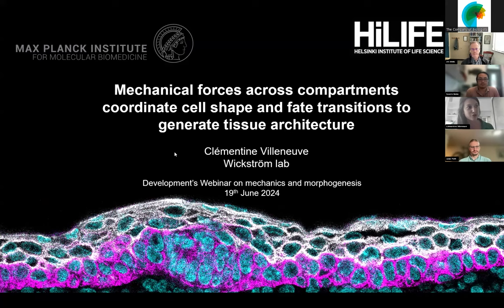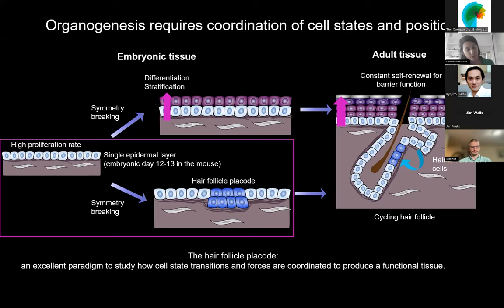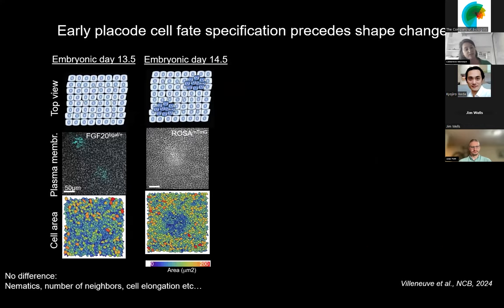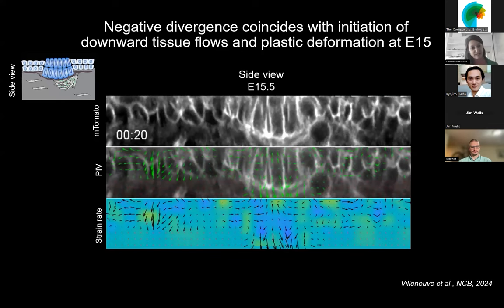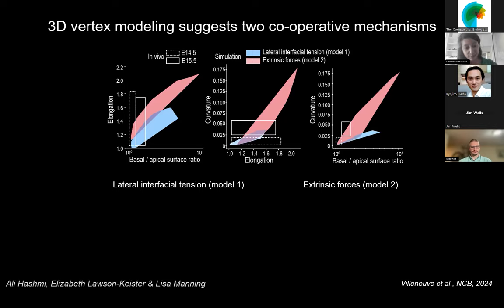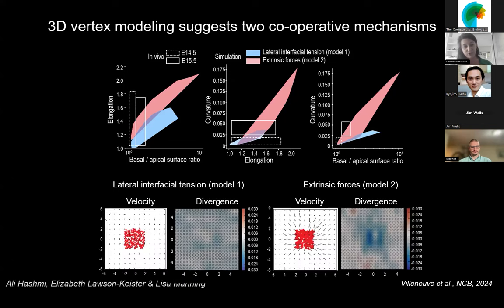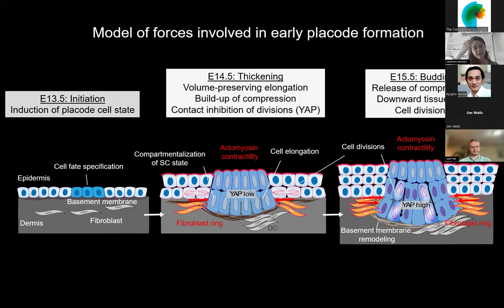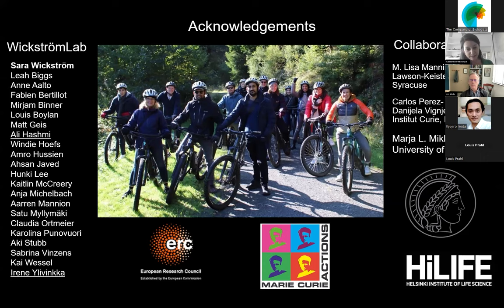Development presents... Clémentine Villeneuve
The June 19th Development presents... webinar was chaired by Development Editor, James Wells (Cincinnati Children’s Hospital Medical Center) and featured three talks on mechanics and morphogenesis.

In this talk, Clémentine Villeneuve (Max Planck Institute for Molecular Biomedicine) talked about ‘Tissue-scale mechanics control stem cell fate and positioning during epithelial development’.